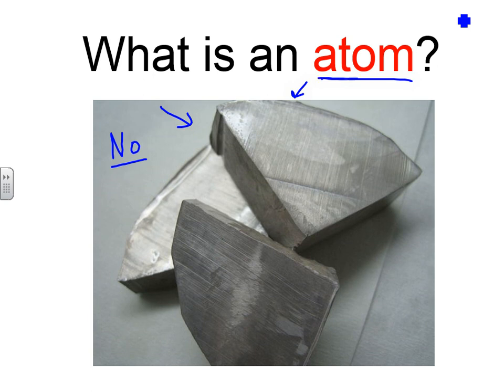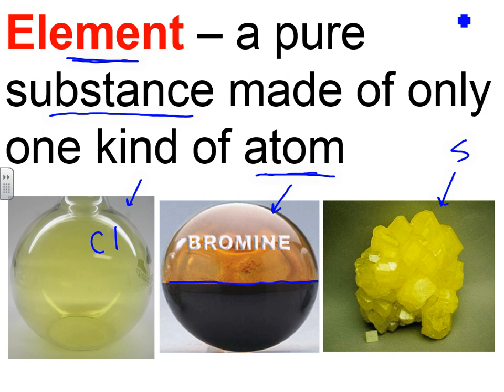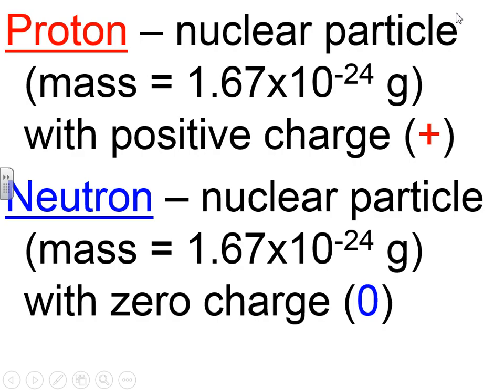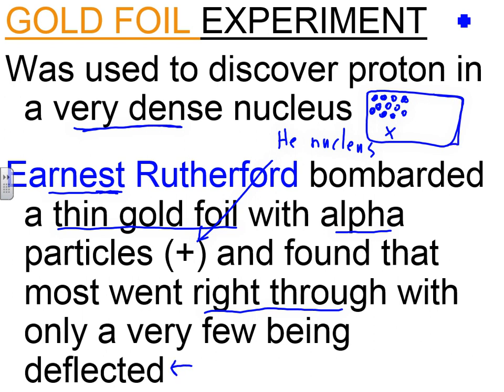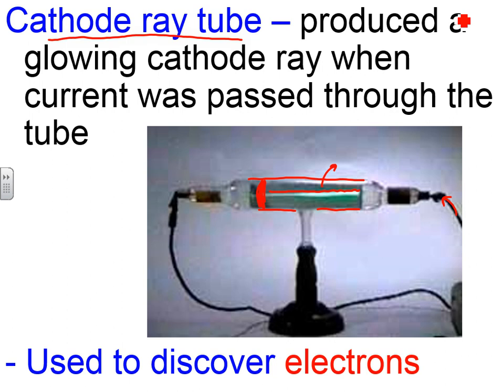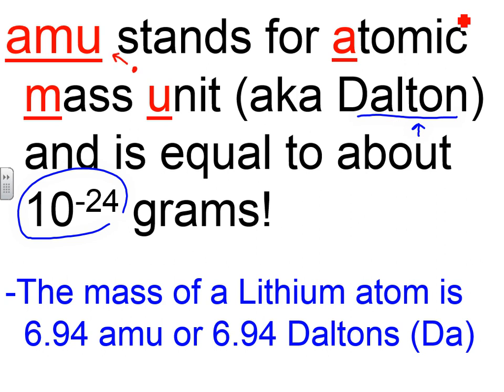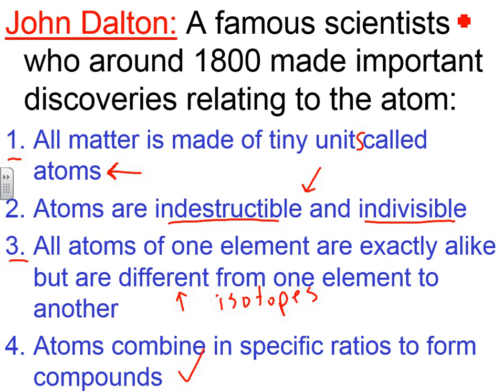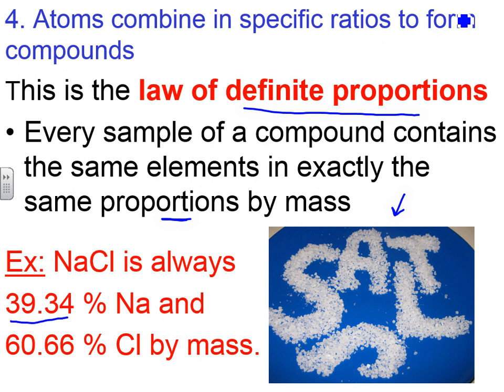H Chem Video 1.1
VIdeo 1.1 Honors Chemistry over Atoms